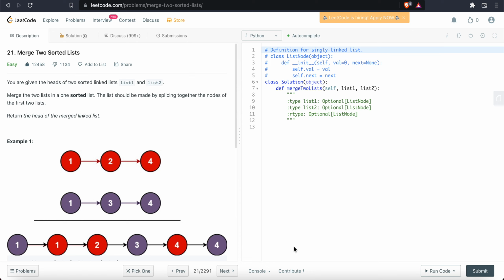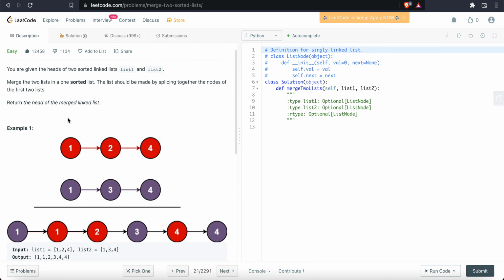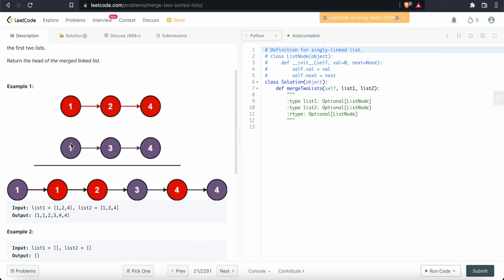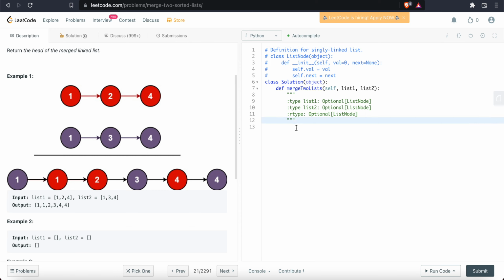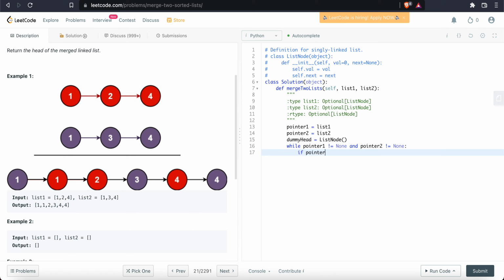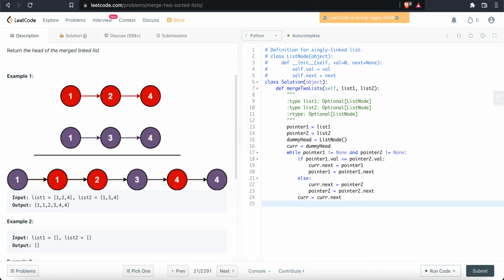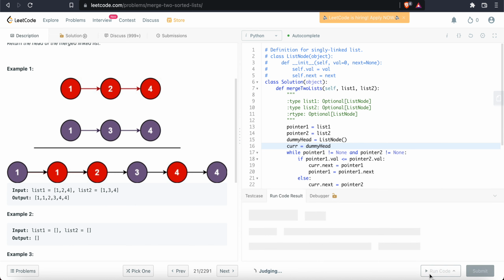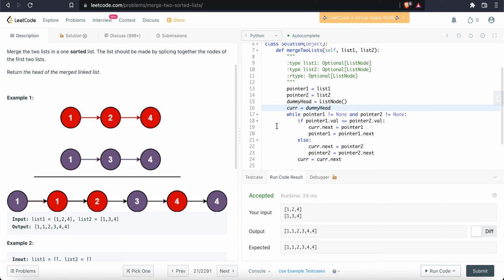Leetcode #21. Merge Two Sorted Lists Solution - Blind 75 Leetcode Questions